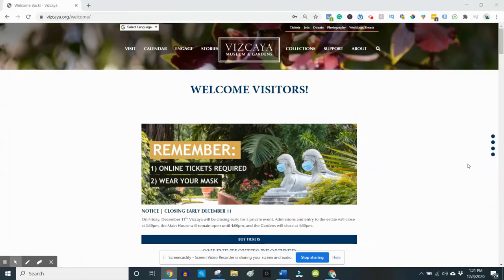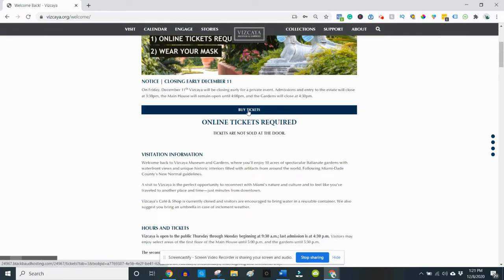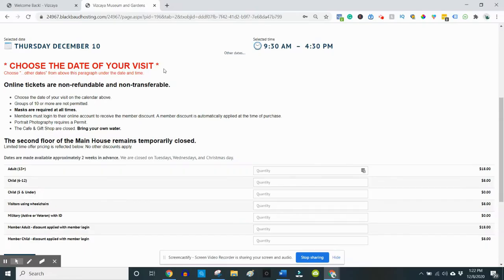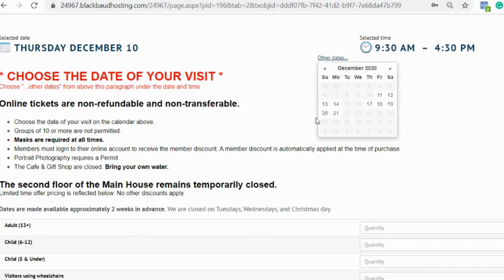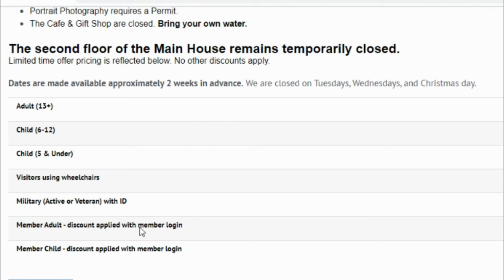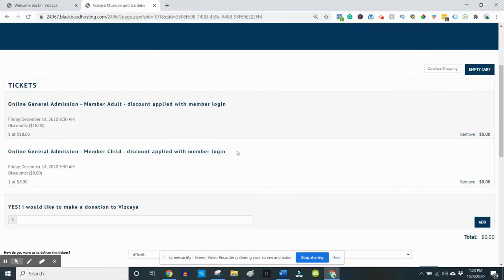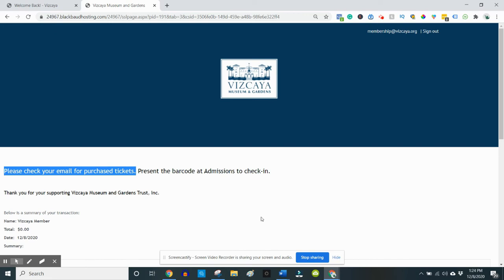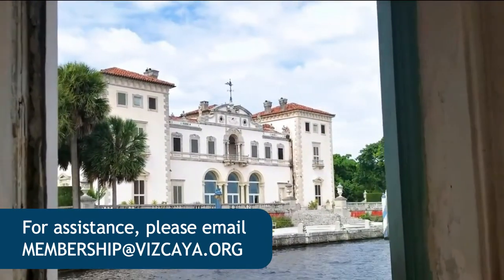Vizcaya Member Tutorial | How to reserve online tickets as member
In line with health and safety practices, all visitors must reserve online tickets in advance of their visit. This ensures a no-contact admission experience and also allows the museum to best track visitor numbers, ensuring a low-density environment.

Watch this video tutorial to see how to reserve tickets as a Vizcaya member.